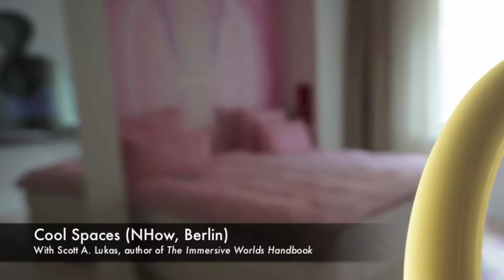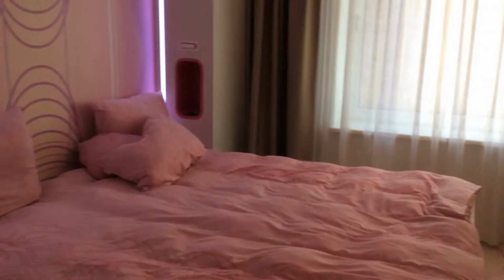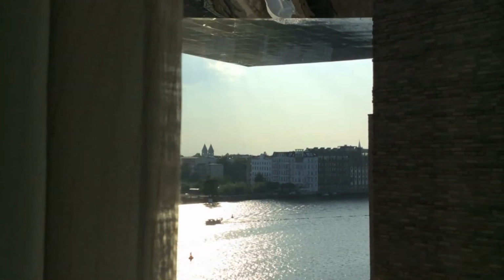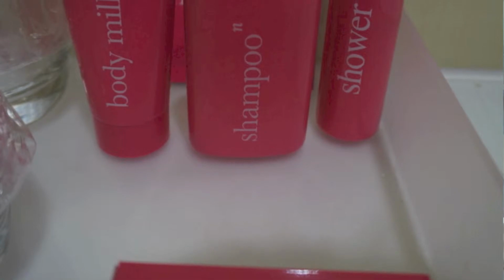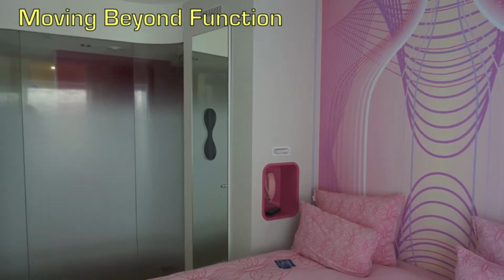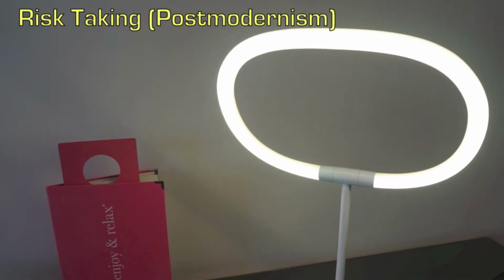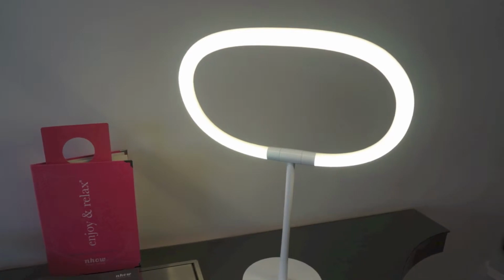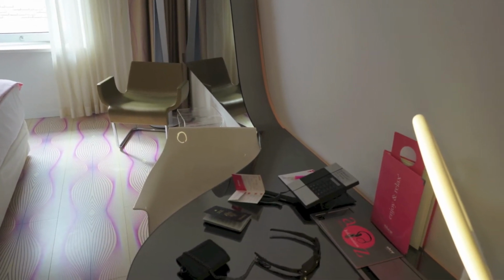Cool Spaces – NHow, Berlin, Germany